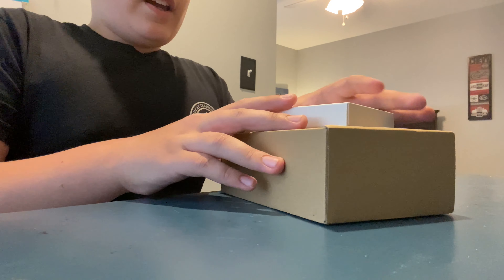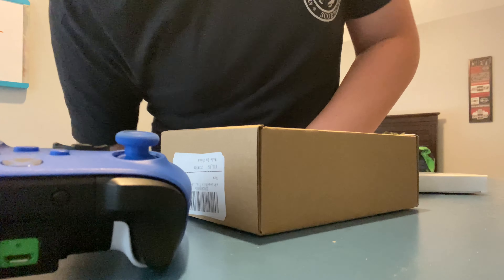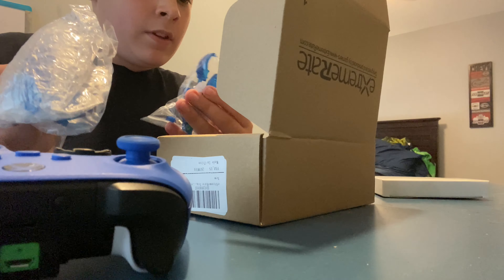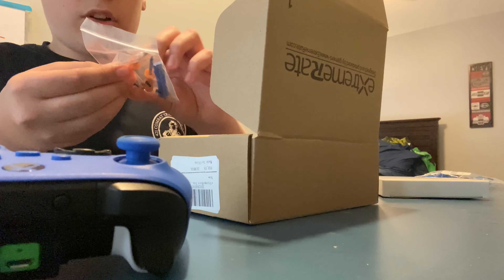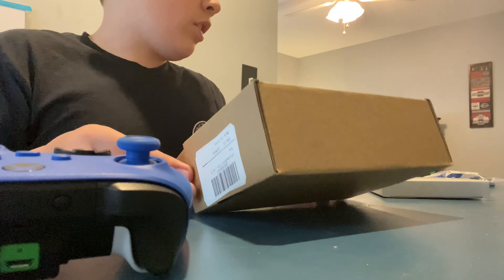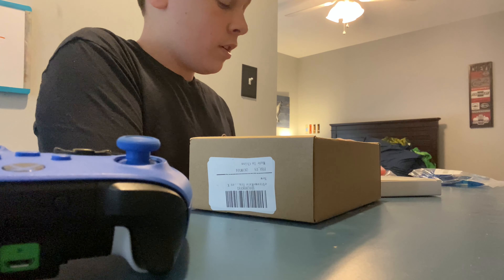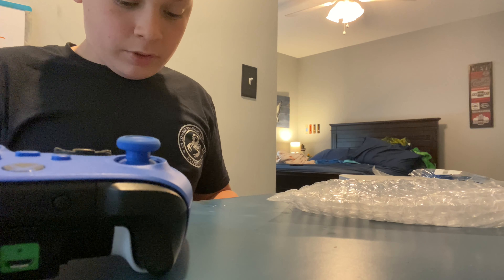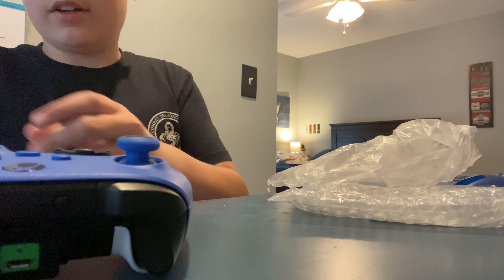Extremerate Xbox Series X controller transparent shell